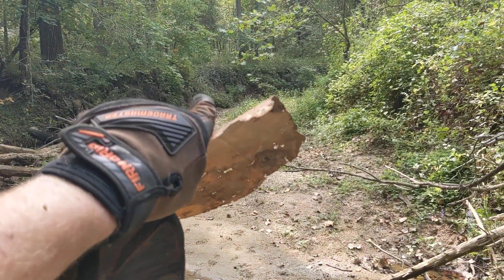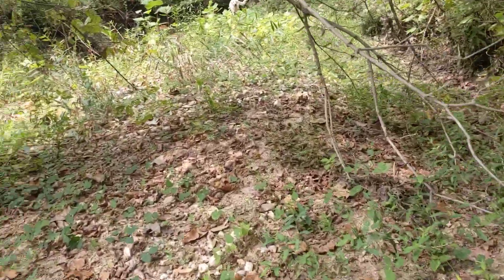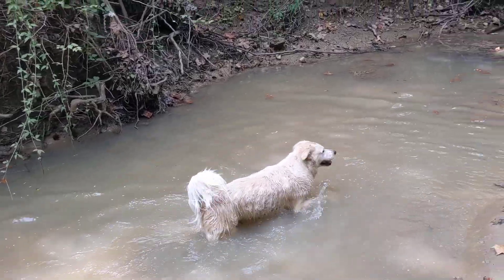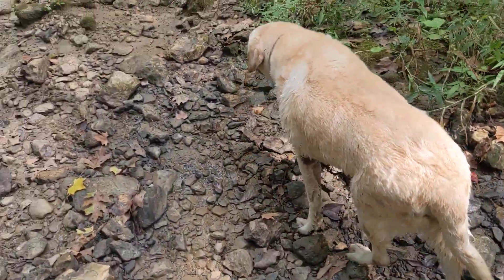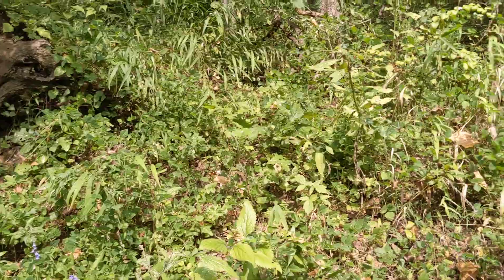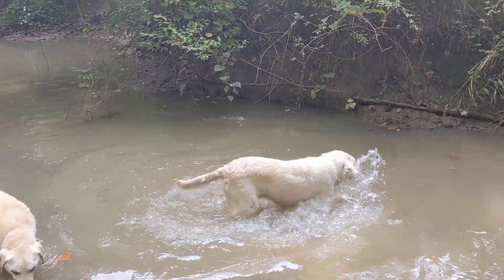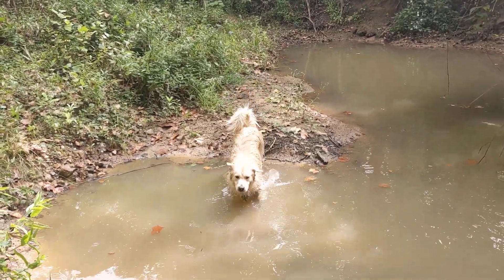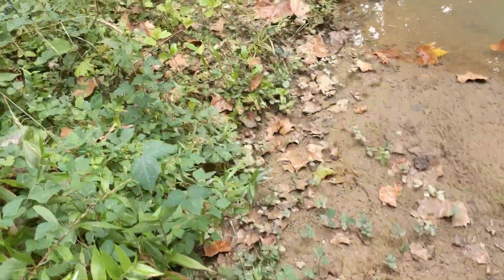Walking Creek with my dogs!